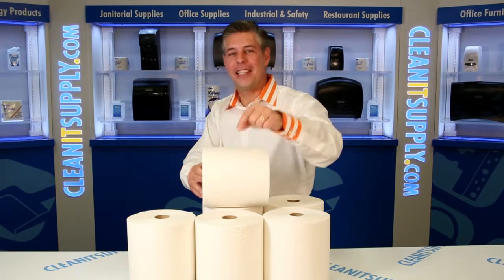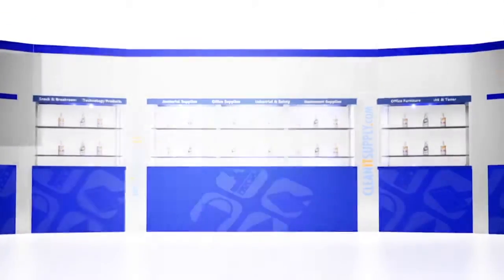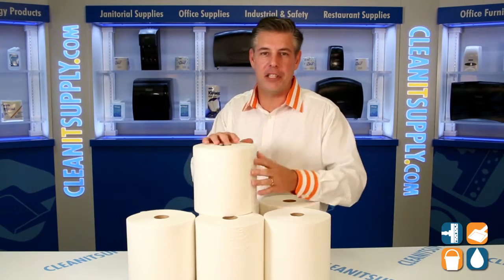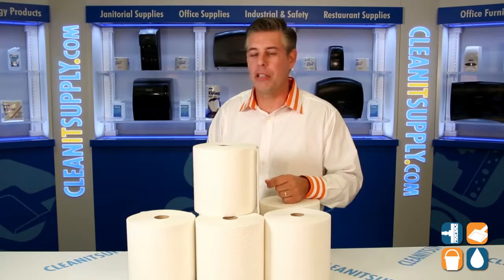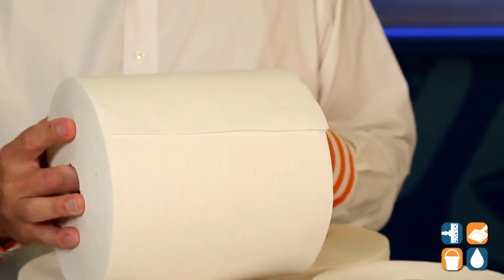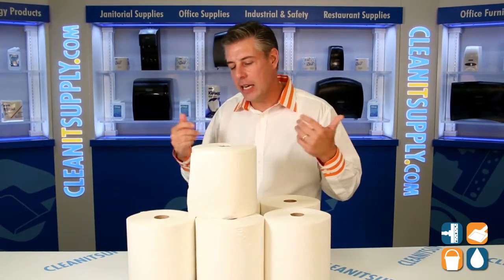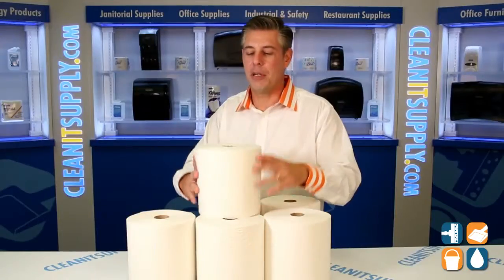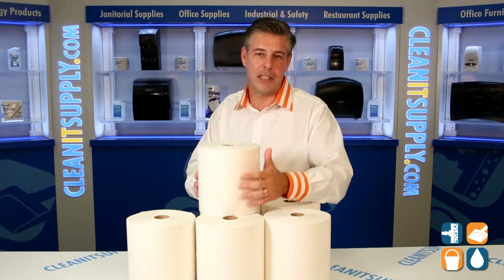Kleenex 50606 Hardwound White Roll Towels, 6 Rolls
Kleenex 50606

Kleenex 50606 Hard Roll Towels

With a minimum of 40% post-consumer recycled material, these hardwound towels meet EPA standards. These quality paper towels feature absorbency pockets to absorb a lot of water quickly, so fewer towels are needed to dry hands. This helps reduce waste and lower costs, making these paper towels ideal for Class A facilities, restaurants, hospitals, nursing homes, schools, churches, business offices, manufacturing facilities and more. Each one ply roll has an 8" diameter and is 600 feet in length. White. Includes 6 rolls.

Kimberly Clark Professional Kleenex 1-Ply Hardwound Paper Towels, White, 600 Feet per Roll, 6 Rolls per Carton -